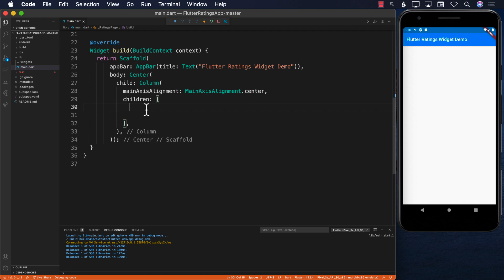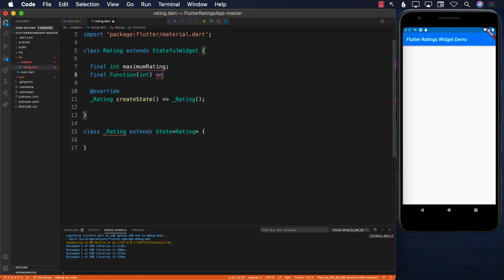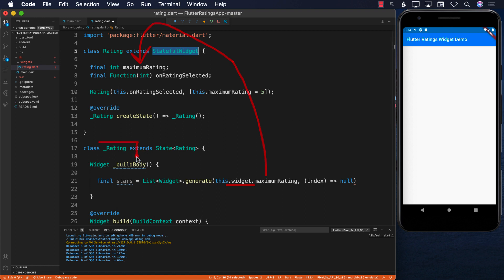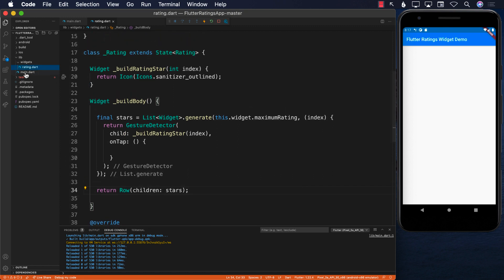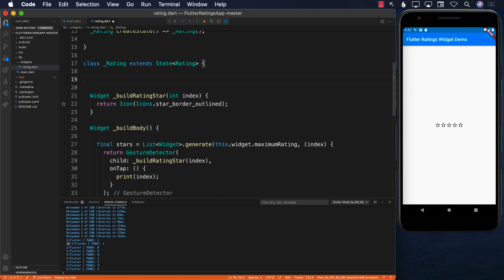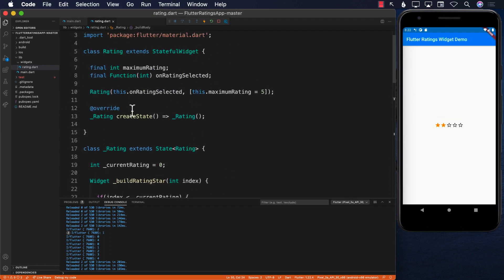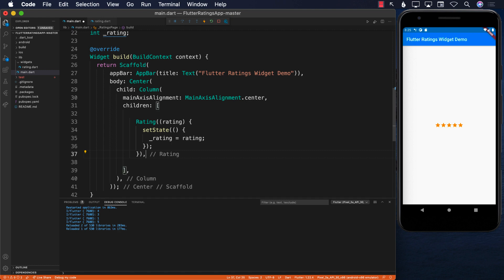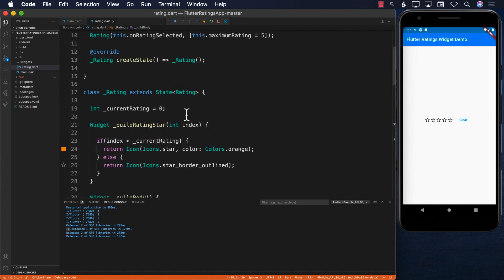Building Flutter Rating Widget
In this video, Mohammad Azam will demonstrate how to build a Flutter Ratings Widget.